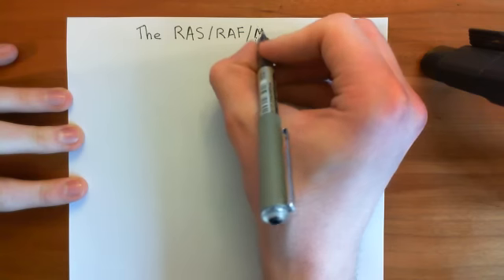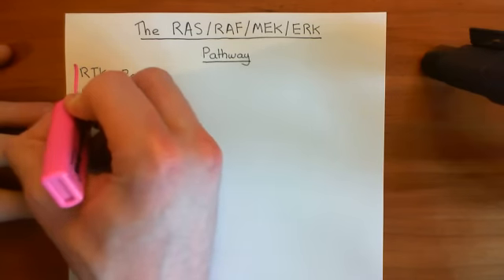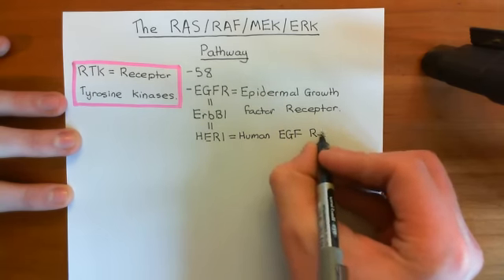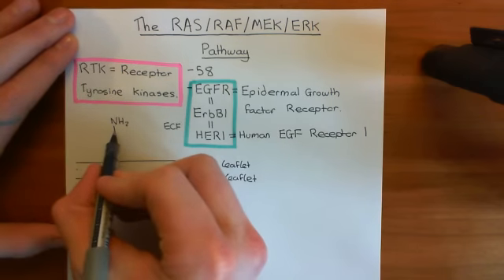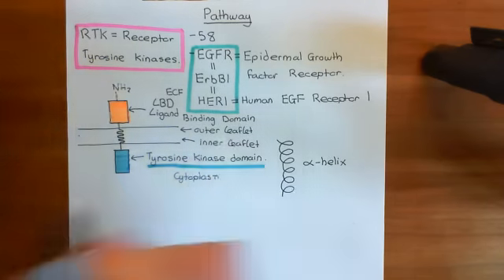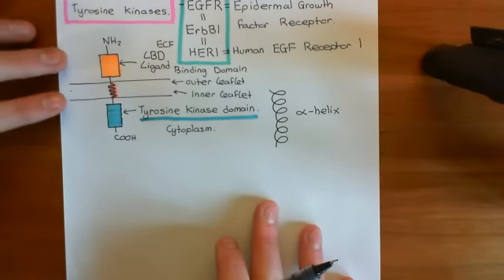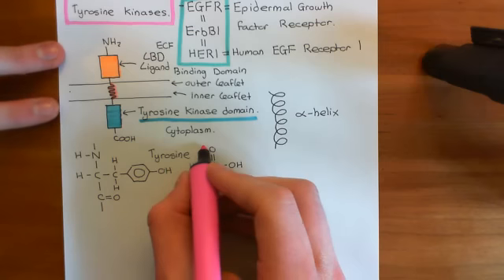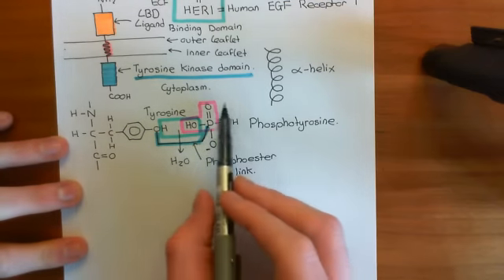The RAS / RAF / MEK / ERK Pathway Part 1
In this video we discuss the RAS/RAF/MEK/ERK pathway, which is activated by Receptor tyrosine kinases.